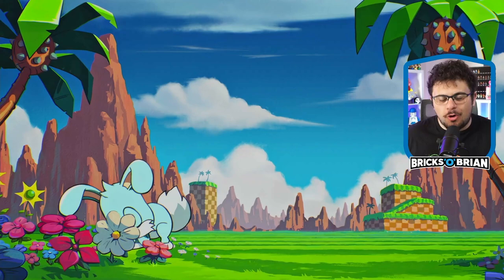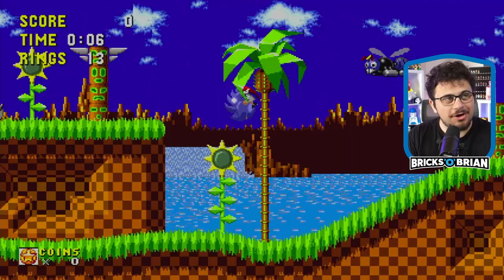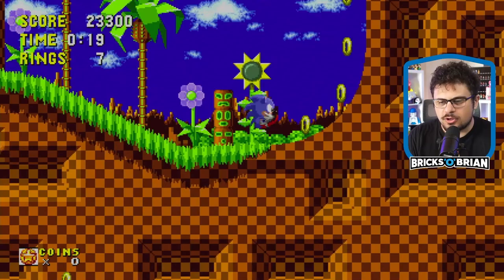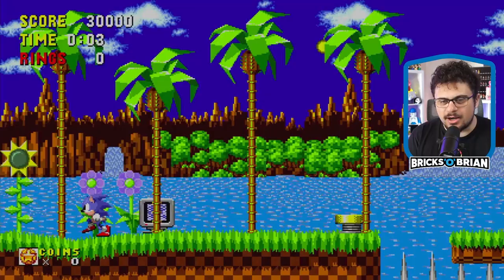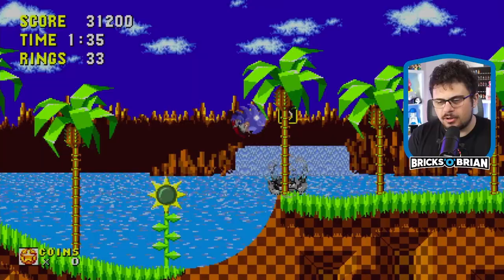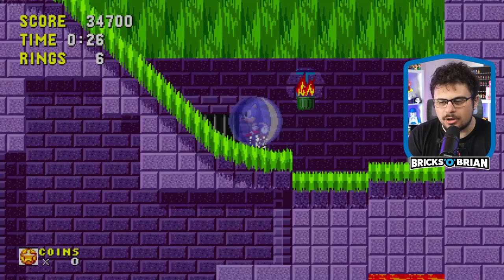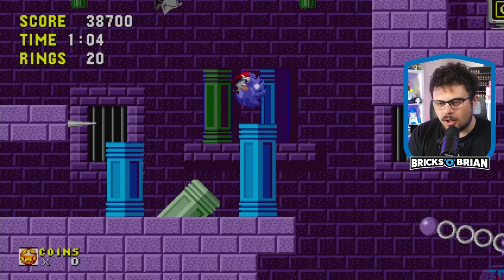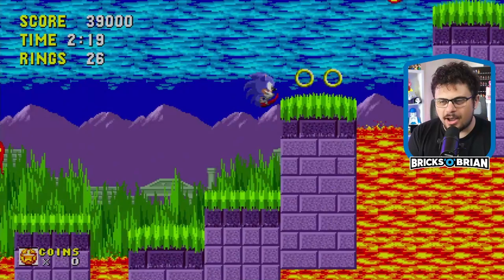So I've Never Played Sonic Before...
Bricks 'O' Brian plays through Sonic the Hedgehog as part of Sonic Origins on PlayStation 5!

Though he's never completed a 2D Sonic game in his life, Brian Saviano embarks on a classic adventure.

Get ready to experience the classic Sonic the Hedgehog™ games like never before! Sonic Origins is an all-new multi-game collection reintroducing the favorite 2D Sonic titles that were originally released on the SEGA Genesis/Mega Drive platform - Sonic The Hedgehog 1, 2, Sonic 3 & Knuckles and Sonic CD, digitally remastered for current-generation platforms. Developed by SEGA®, Sonic Origins delivers the legendary, non-stop Sonic action found in the original games, while providing a fresh twist with remastered visuals, added features, new content and modes, and more
Brian Saviano
321 Main Street 1448
Wakefield, MA 01880
CREDITS